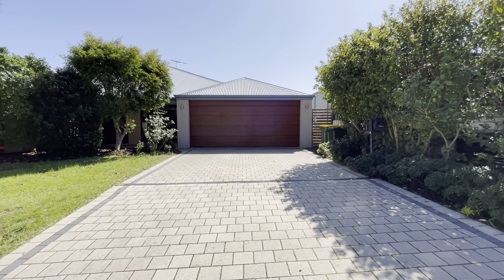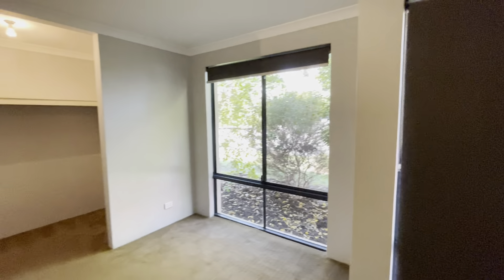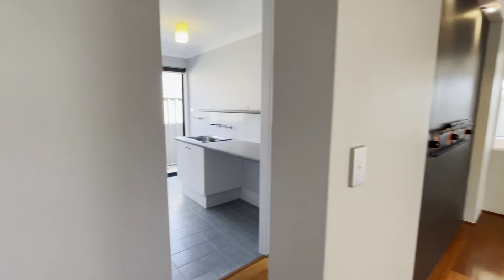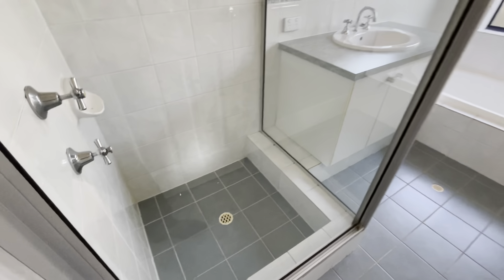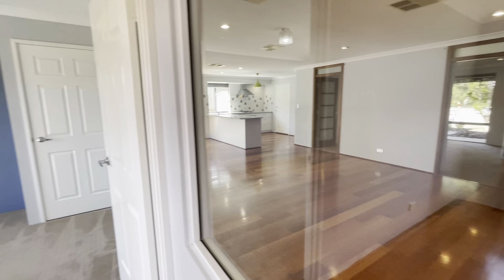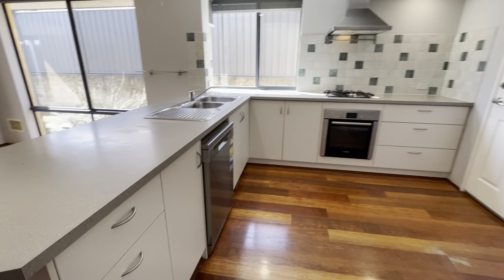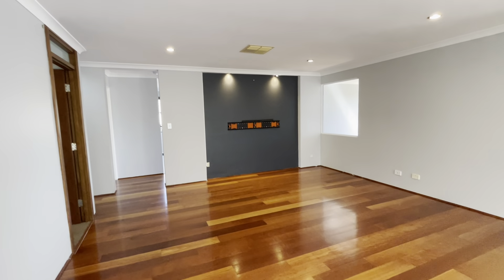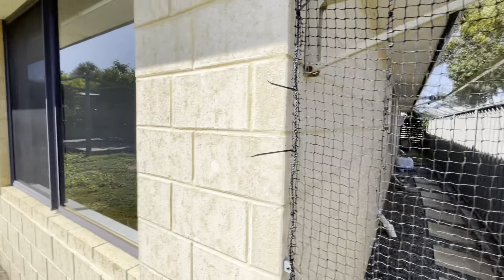5 Sedgemoor Hill, Leda, WA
Walkthrough video